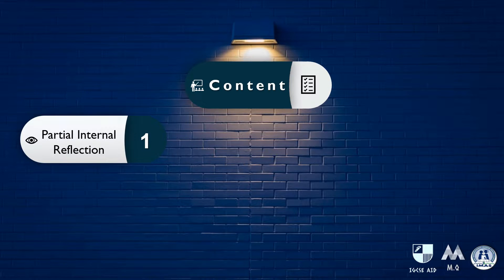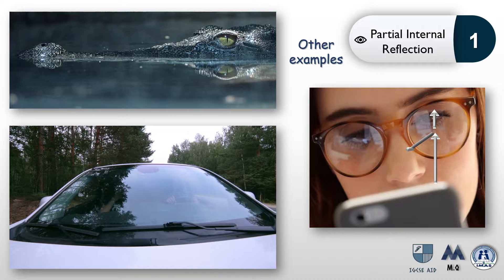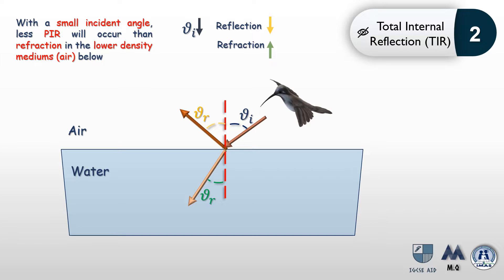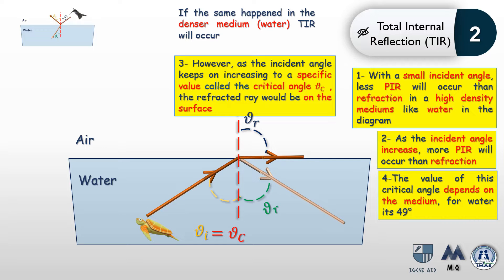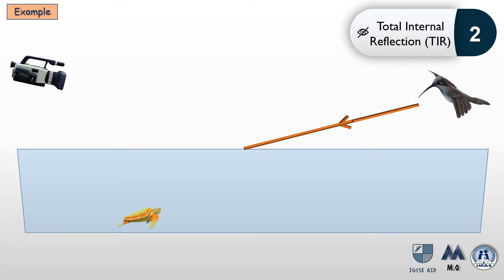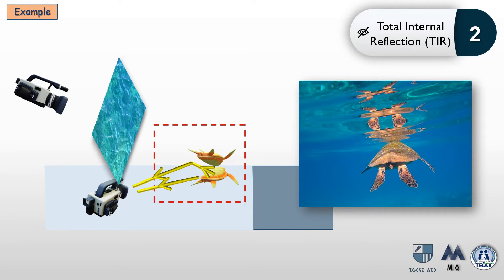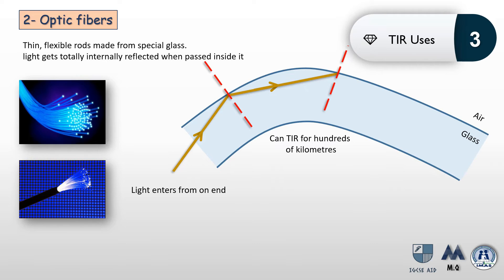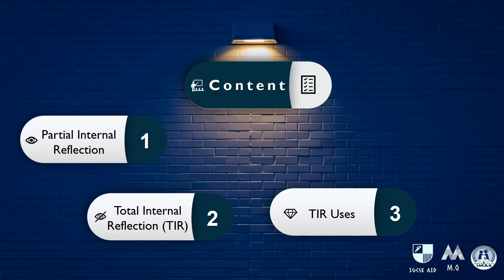Total Internal Reflection-7.04-IGCSE Physics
This lesson will discuss all what you need to know about total internal reflection (TIR) within the IGCSE, 0625 syllabus

Timestamps/contents:
0:00 Introduction
0:31 (1) Partial Internal Reflection (PIR)
2:03 PIR examples
3:15 PIR in Water vs Air
4:13 (2) Total Internal Reflection (TIR)
5:58 TIR Example
8:29 TIR summary
9:56 TIR vs PIR example
11:59 (3) Uses of TIR
12:09 Reflecting prisms
13:20 Optic fibres (OP)
14:12 OP for communication
15:35 OP for endoscope
16:20 (4) Critical angle
17:35 The End

This lesson includes:
- partial internal reflection
- total internal reflection
- critical angle
- reflecting prisms
- optic fibers
- optic fibres internet cables
- endoscope
- critical angle
- refractive index
-international modern arabic school / imas
- IGCSE aid

The songs are copyrighted to:
1-